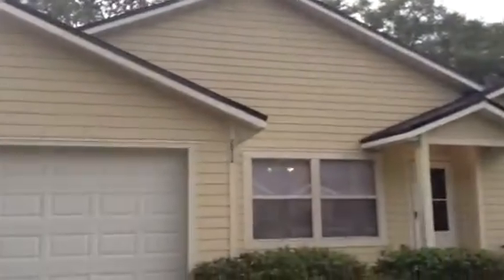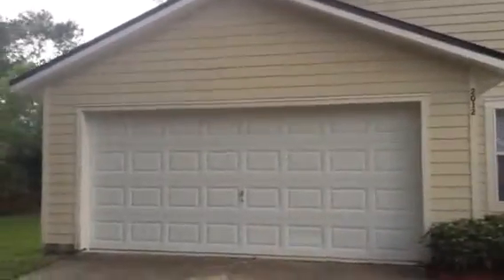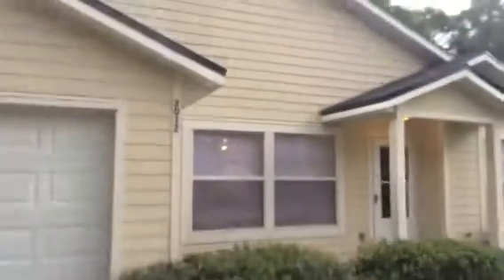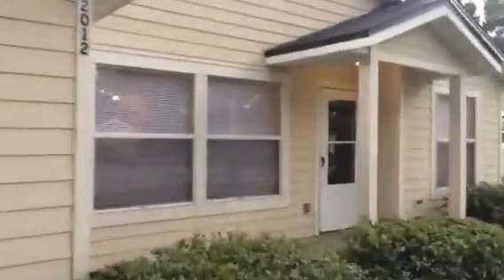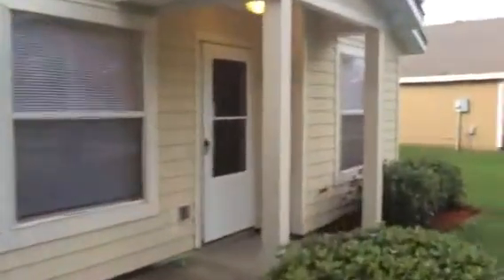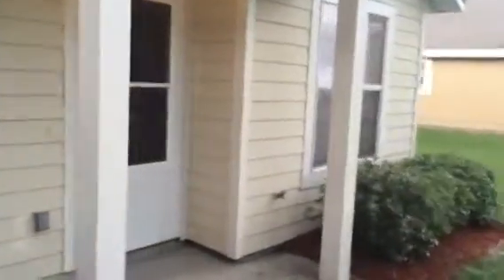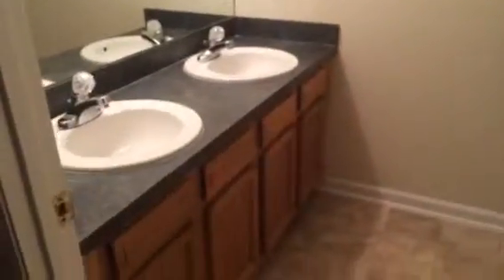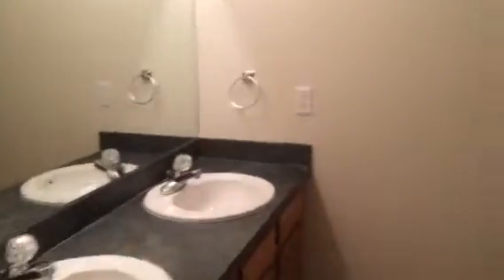Investment Property 2012 Golden Glow Ln Jacksonville Fl Final Walk